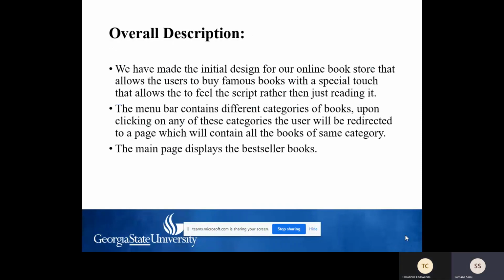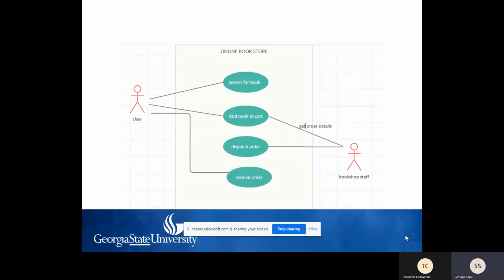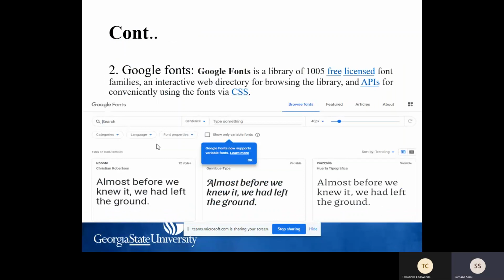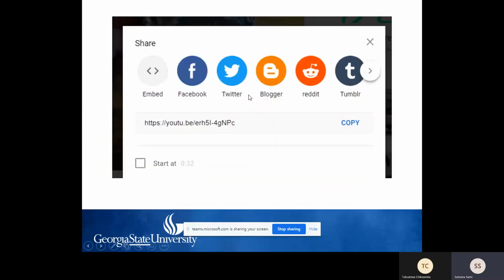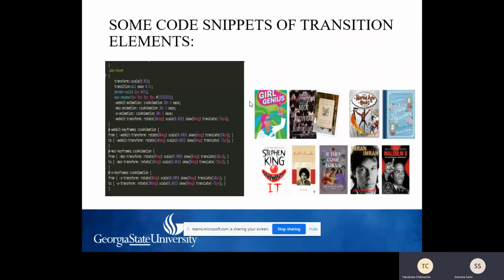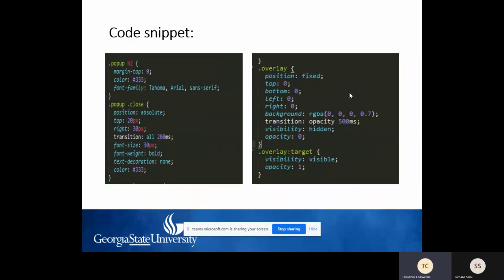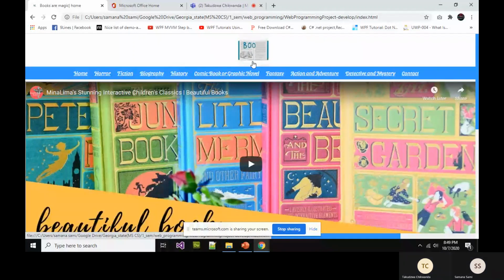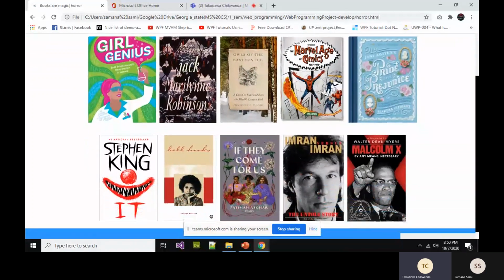Interface html&css Web Programming Project